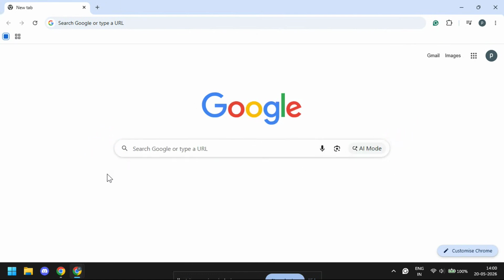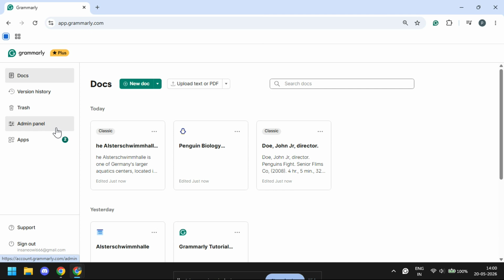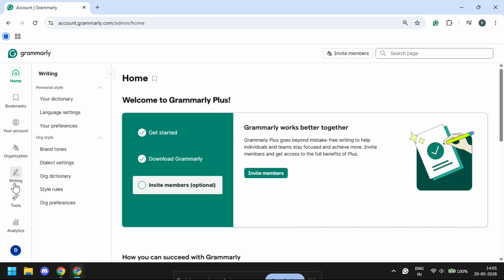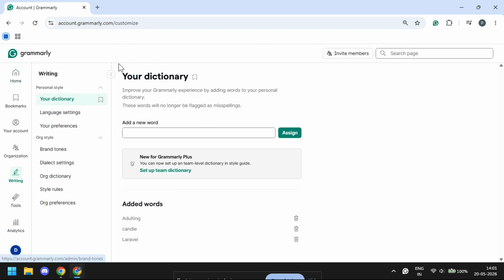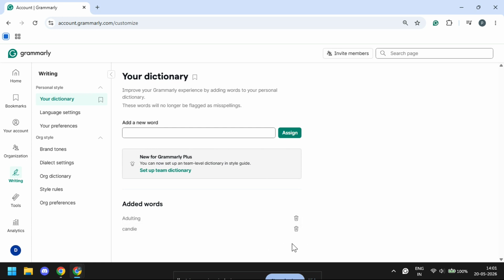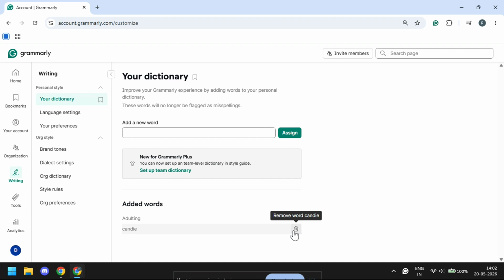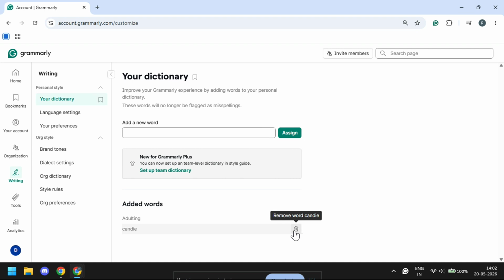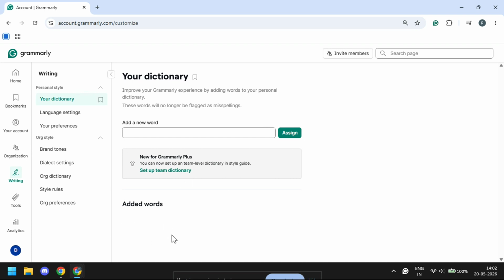How To Remove Words From Grammarly Personal Dictionary (Easy Guide)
Learn how to remove words from Grammarly Personal Dictionary quickly and easily. This step-by-step tutorial shows you where to find your custom words and delete them so Grammarly can check them again.

🕚Timestamps:
0:00 Intro
0:20 Open Grammarly and sign in
0:38 Go to Account settings
0:56 Open Writing settings
1:10 Click Your dictionary
1:28 Remove the word from the list
1:50 Confirm and finish

✍️What You'll Learn In This Video:
• How To Open Grammarly Account Settings
• How To Find Grammarly Writing Options
• How To Access Your Personal Dictionary
• How To Remove Words From Grammarly Dictionary
• How To Make Grammarly Check A Word Again
• How To Clean Up Custom Dictionary Entries

💡Pro Tips For Managing Grammarly Dictionary:
• Review your personal dictionary regularly to remove outdated words.
• Only add custom words you truly want Grammarly to ignore.
• Double-check the word before deleting it so you don’t remove the wrong entry.
• If Grammarly is missing an important term, you can always add it back later.